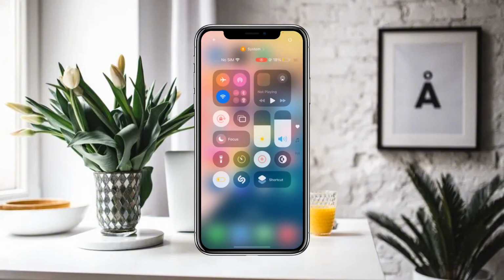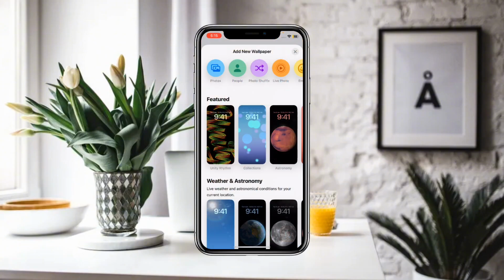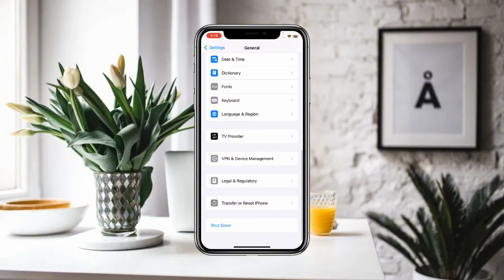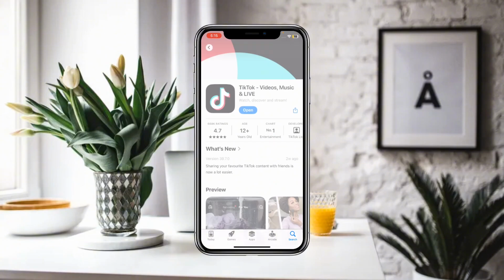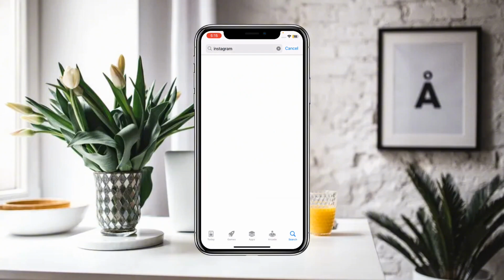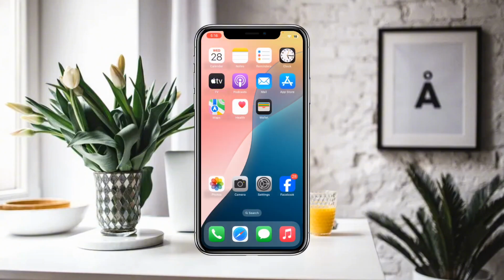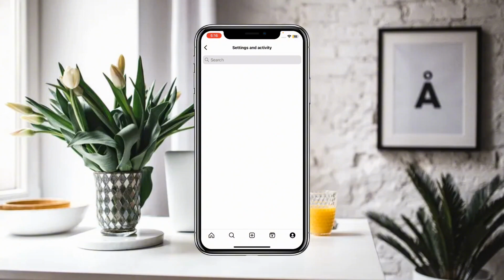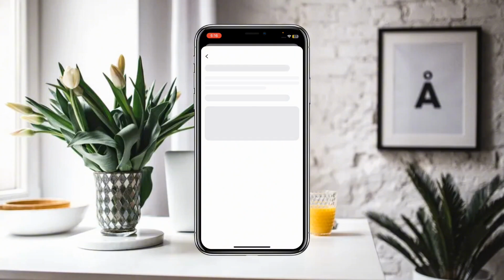How to Deactivate Instagram Account Twice a Week Without Deleting It (2025 Guide)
Want to take breaks from Instagram more than once a week without deleting your account permanently? In this video, learn how to deactivate your Instagram account twice a week using updated tricks for 2025 — even after hitting the weekly deactivation limit!

We’ll walk you through step-by-step on: ✔️ How to temporarily deactivate Instagram
✔️ Bypass the “you can only deactivate once a week” limit
✔️ Keep your data, followers, and posts safe
✔️ Prevent account deletion
✔️ Smart workaround techniques that actually work
✔️ The latest settings in Instagram’s privacy and account center

💡 Perfect for anyone trying to digitally detox, protect their privacy, or just take a quick break without losing access!

🎯 What You’ll Discover in This Video:

How to deactivate Instagram multiple times a week

Avoid account deletion while taking breaks

Instagram’s weekly limit explained

Workarounds using browser, app, and settings

How to reactivate safely

Account protection during deactivation

Tips to stay under Instagram’s radar

how to deactivate Instagram account more than once a week

how to temporarily deactivate Instagram without deleting

deactivate Instagram twice in one week 2025

how to hide Instagram account without deleting it

Instagram deactivation limit bypass

take a break from Instagram without losing followers

deactivate Instagram without deleting posts

how to deactivate Instagram multiple times iOS 18

workaround for Instagram deactivate weekly rule

deactivate Instagram for mental health

how to disable Instagram temporarily 2025

deactivate Instagram without losing account

deactivate Instagram from browser mobile

how to deactivate IG using iPhone settings

Instagram deactivate button missing

temporarily disable Instagram account iOS

how to deactivate Instagram account for few hours

take break from social media without deleting account

Instagram deactivate limit explained

how to deactivate and reactivate Instagram multiple times